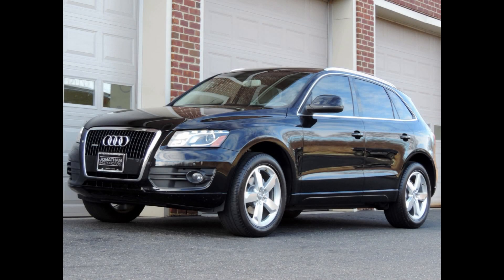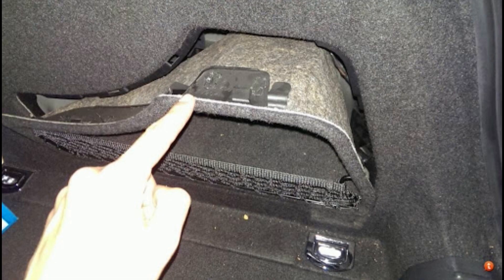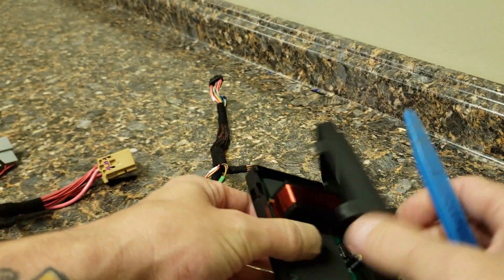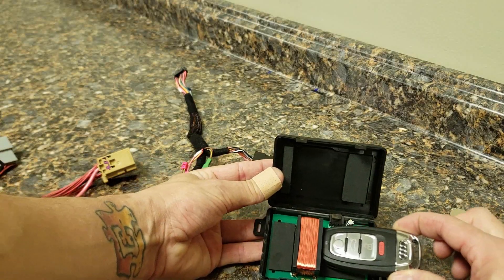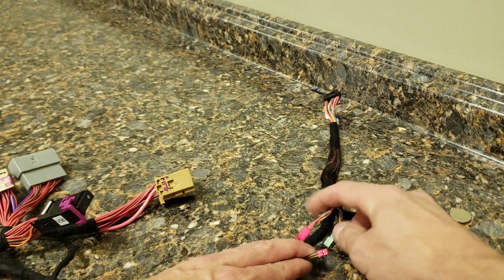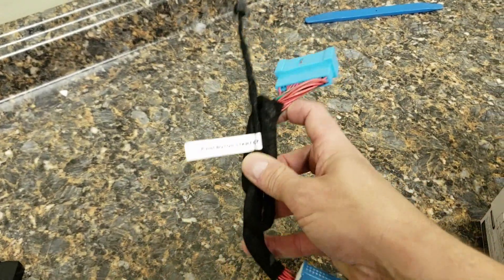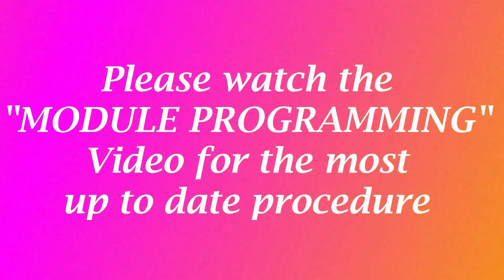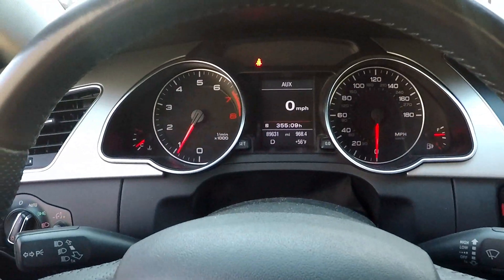2009-2017 Audi Q5/SQ5 100% Plug & Play Remote Start Kit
PRODUCT LINKS